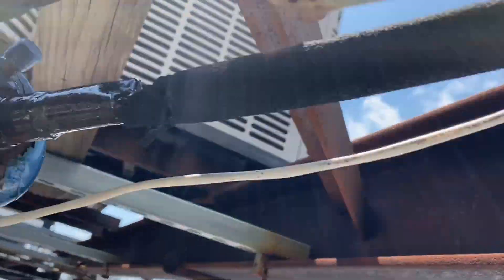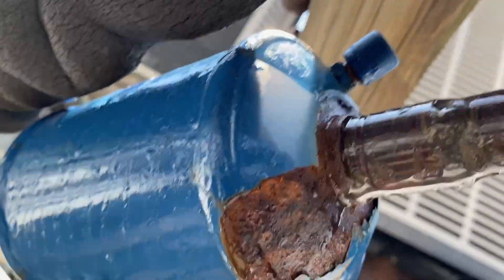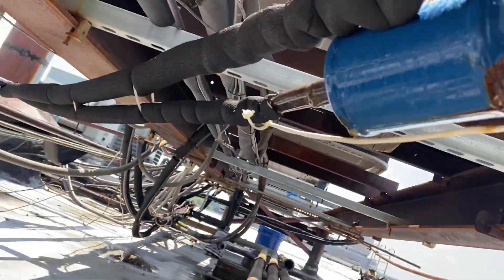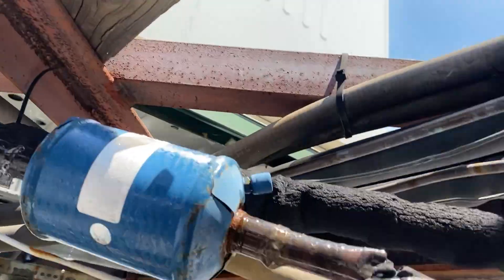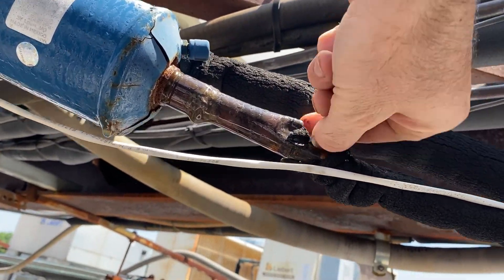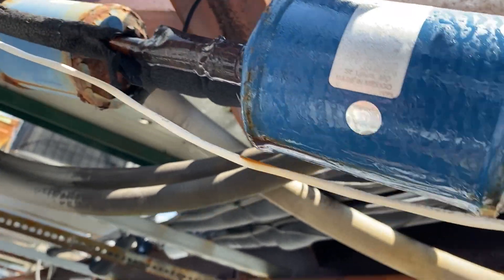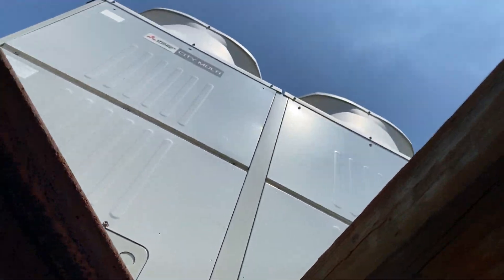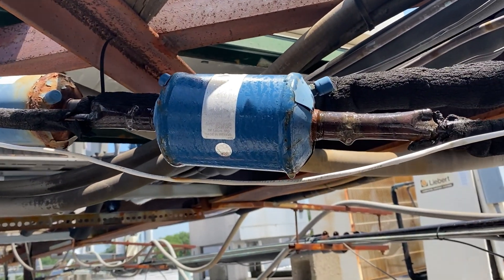HVAC Hacks: Check Out Hacked In AC Filter Drier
HVAC Hacks: check out this hacked in AC filter drier. I run into this hacked in filter drier on a service call. Someone decided to install a suction filter drier on the liquid line. They had extra work just to make this drier fit. HVAC Hacked up systems